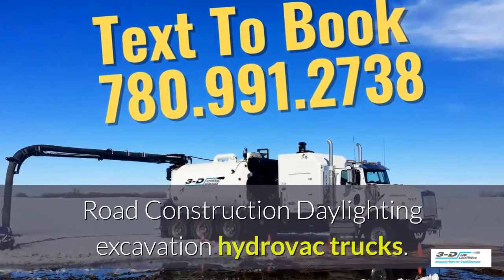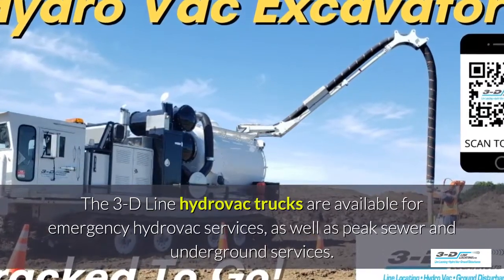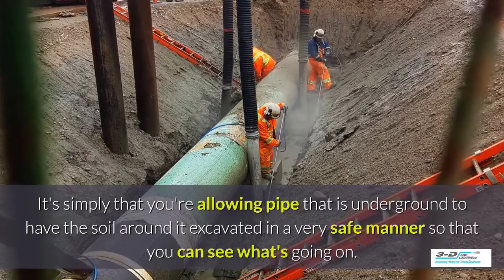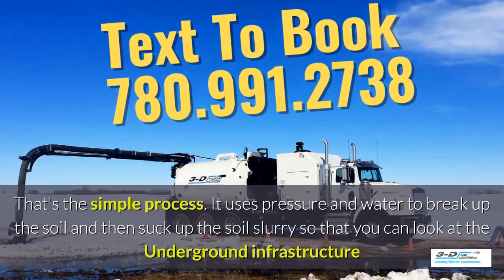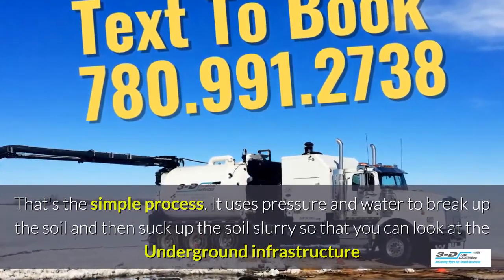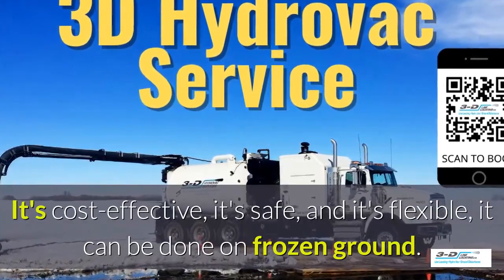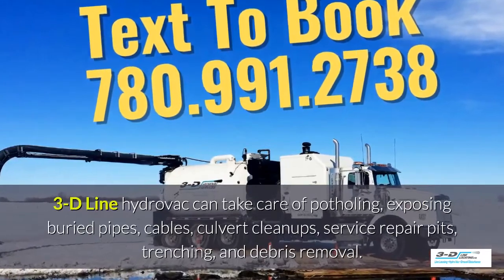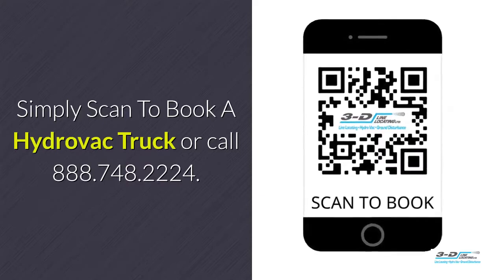Carlos780 991 2738 Text for road construction hydrovac truck